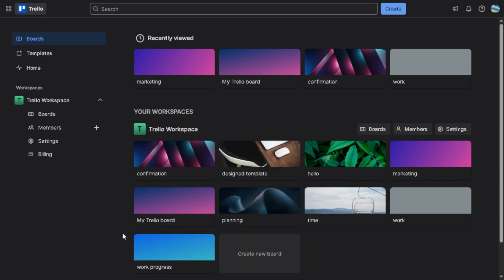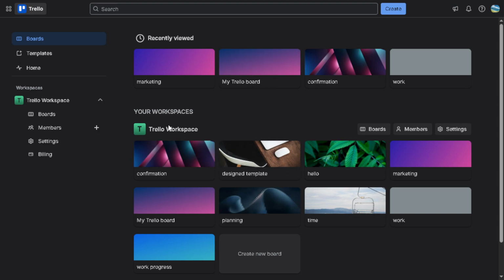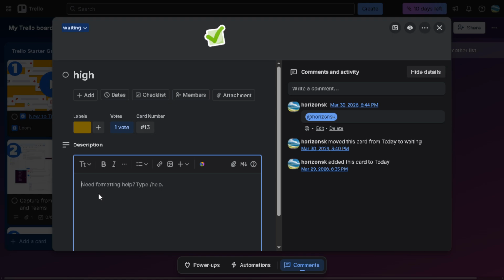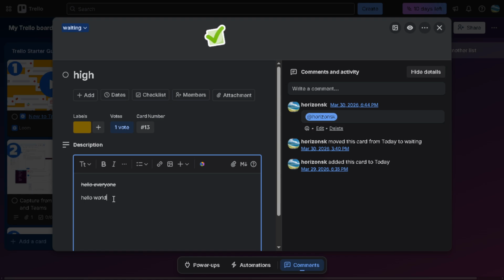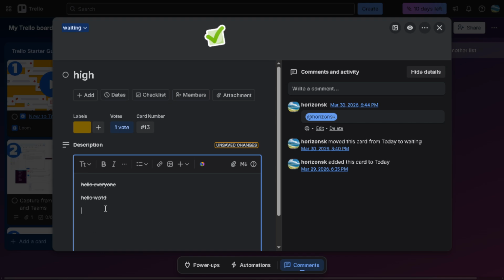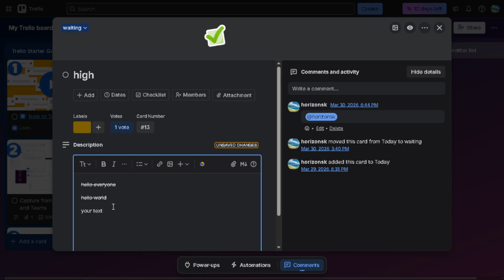How to Add Strikethrough Text in Trello (Full 2026 Guide)